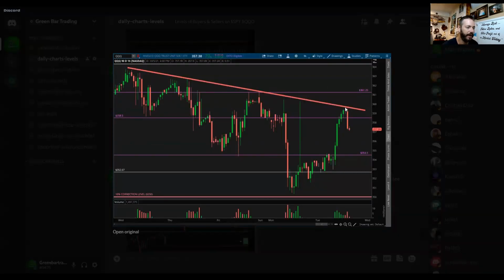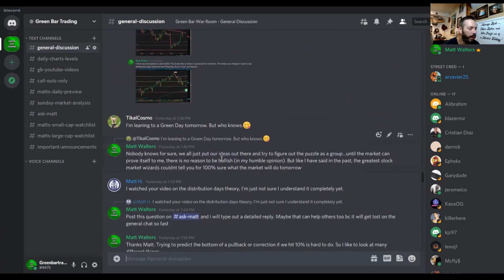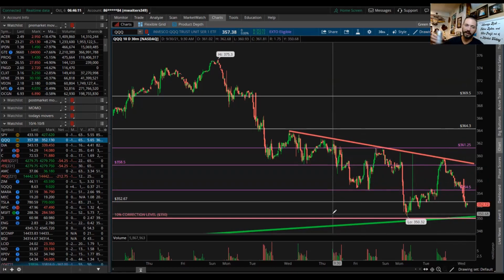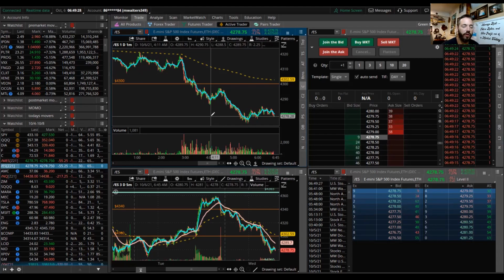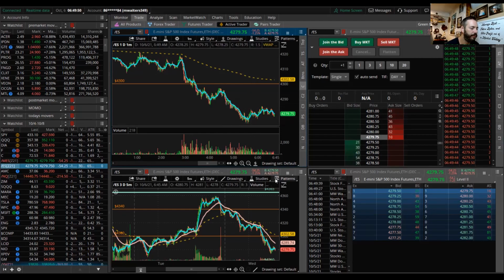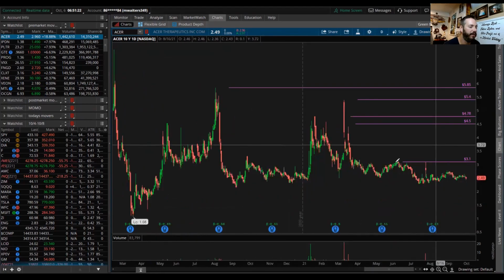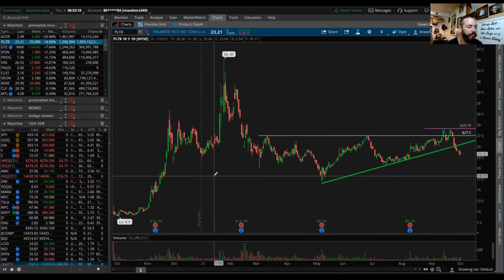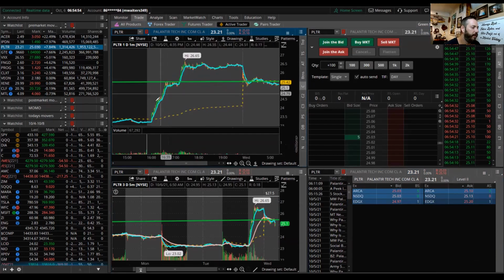Morning Routine & Stock Market Breakdown 10-6-21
Every so often I like to show my subscribers what it is I do in the morning. What I am looking to do, charts I am breaking down, looking at the overall market and trying to come up with a game plan with my Discord Community.